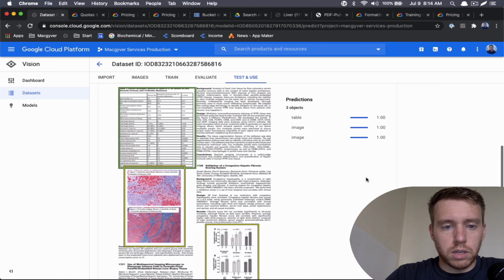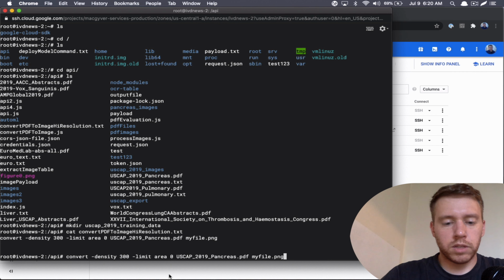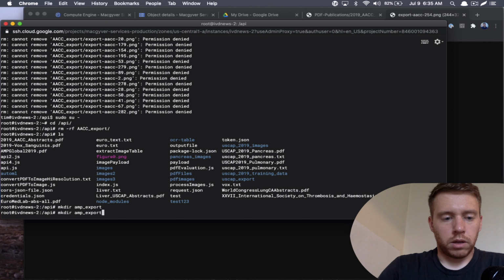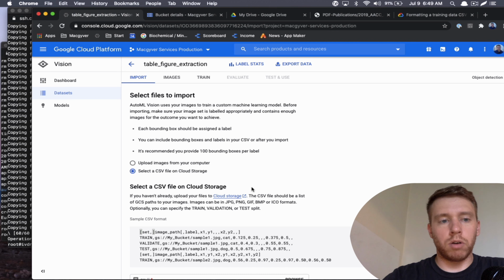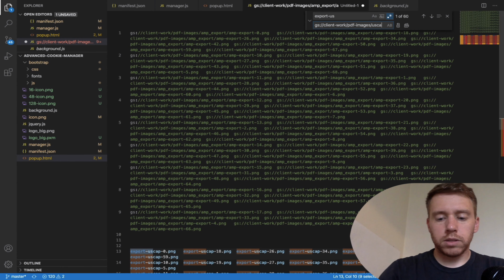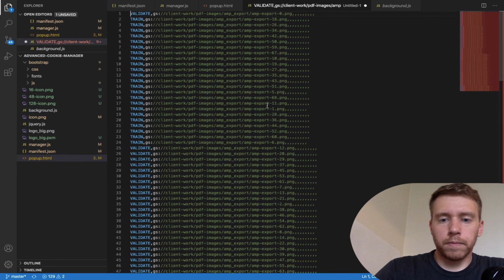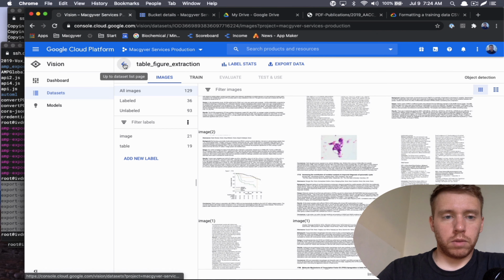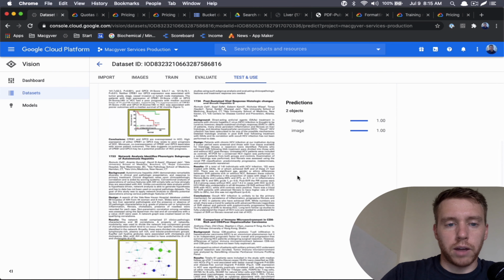Object Detection with AutoML Vision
This tutorial shows you step by step how to use Google Cloud Platform's AutoML vision API to performance object detection and object localization using bounding boxes. AutoML offers a drag and drop interface to label your data before running the model.

In this video we create a machine learning model that can both label and localize particular object of interest with a set of training data images. We analyze medical congresses and work to create a model that can extract figures and images included with each abstract as well as any tables found in these publications. The entire process will involve zero coding and leverage Google's Automl Vision product.